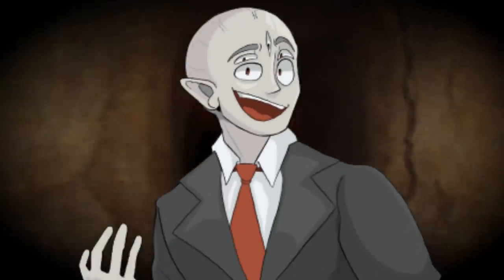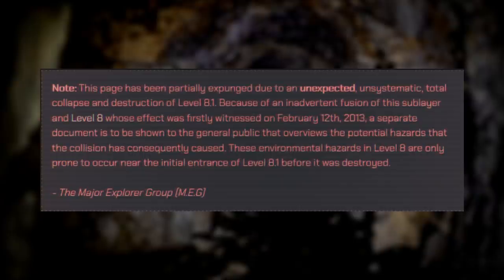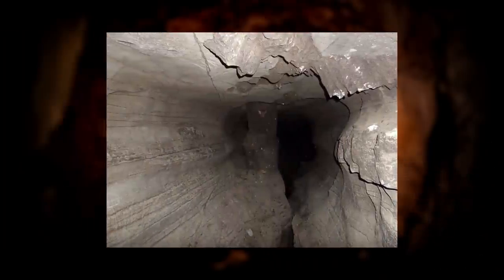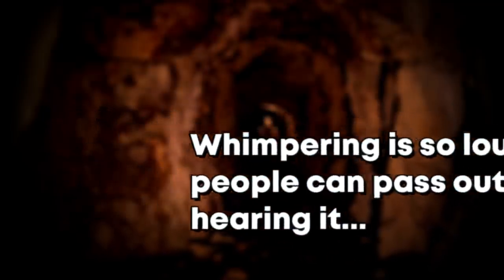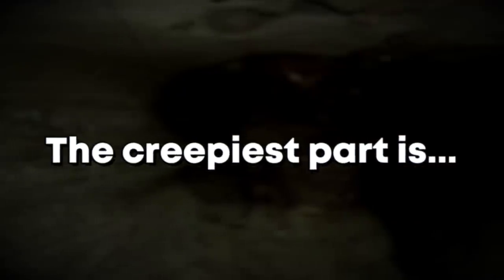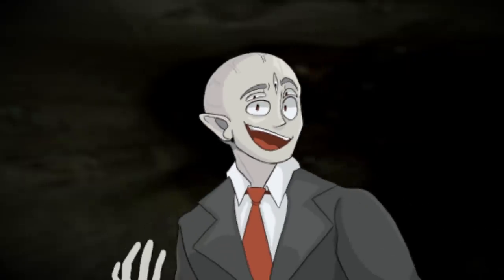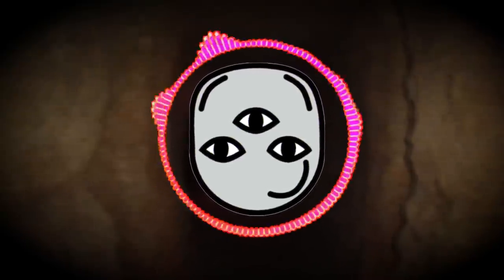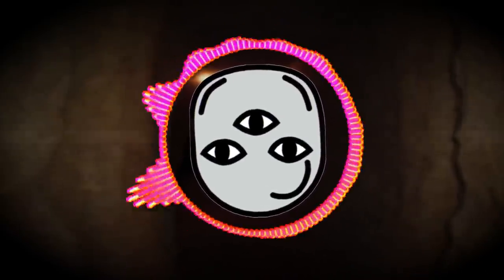Backrooms Level 8.1 is a TRAP...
Hi y'all, today I go over a NEW BACKROOMS LEVEL! It's level 8.1, which is a sublevel of level 8, and I think it's a COOL level, hope you enjoyed it, let me know!

by TheRelaxedMovement.

 (👍 ͡▀̿ ̿ ͜ʖ ͡▀̿ ̿ )👍

Intro 0:00
Level 8.1 0:34
Explanation 1:44
Layer 2? 4:31
Summary 6:49
Outro 7:41

backrooms, backrooms scary levels, broogli backrooms, backrooms level 8.1, backrooms sublevels